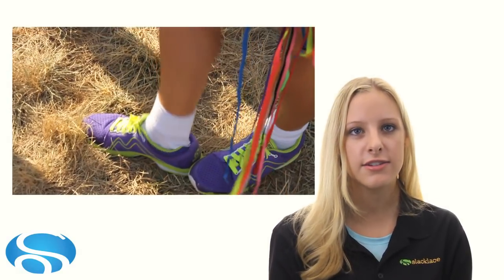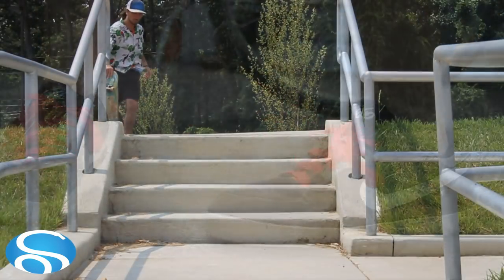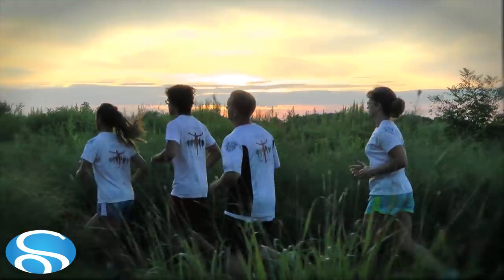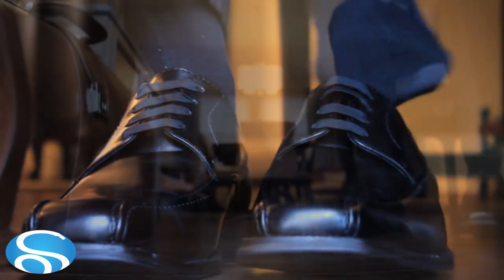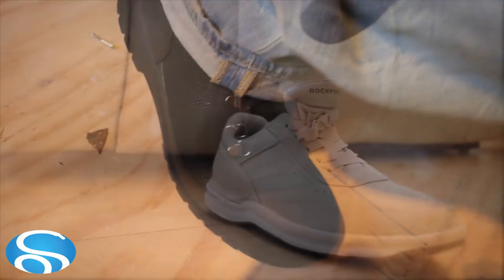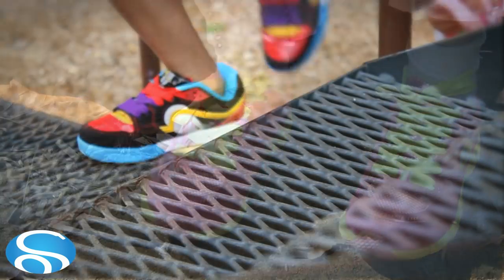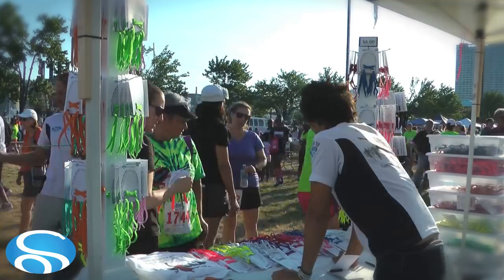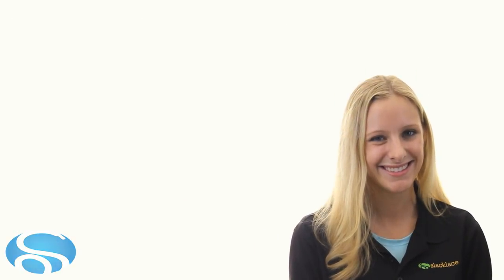Slacklace the perfect elastic shoelace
SLACKLACES are flat elastic shoelaces that you truly have to try to believe. You will feel the difference with your very first step.  SLACKLACES are perfectly designed to eliminate any tight spots, banding, and pressure points that can reduce circulation, comfort and performance . They are flat, wide, very light and have the perfect combination of stretch and stability. When designing SLACKLACES we worked around the clock with experienced runners to make sure they were tough enough to last and with stand high intensity sports and conditions. The results were great! It is amazing how a small modification, like swapping traditional shoelaces for SLACKLACES, can make in the comfort and performance of your shoes. It is a spectacular improvement for the small investment of only $7.00.

They are easy to use, simply remove your old laces and leading with the curved aglet lace your shoes hole by hole. SLACKLACES are so simple to use and are great for kids, elderly and even more useful for individuals with disabilities. Even if you need assistance lacing them and tying them the first time, you should may never have to tie them again and simply slip your shoes on and off. Just remember make sure your one single knot is tight and secure. That's it!

The right laces are important because everyone's feet are uniquely shaped. Lacing a shoe contours the shoe to your unique shape. However, the moment your foot flexes, its shape changes dramatically but the shape of your shoe does not. Unless your laces are slacklaces. The laces are designed with the ability to change with the constantly changing contours of your feet and they look as good as they feel! Slacklaces come in a variety of bright colors, and lengths to fit every shoe and every style!

Triathletes love SLACKLACE because they accommodate the changing needs of their feet when running, adapt to the different conditions created by biking, and with no tying, change instantly for swimming. Tie a single bow, pull tight to cinch it down, and it wont come untied until you want it to.

Professionals appreciate the way they can quickly pull off their dress shoes, pull on their sneakers at the gym, and slip right back into their dress shoes for work. They also make going through airport security during travel quick and easy. They even work great for work boots!

The elderly enjoy not having to bend down or fumble with laces and easily slipping on and off their shoes. The elasticity allows expansion to accommodate swelling feet without loss of stability.

Not just for athletes and the elderly, our KIDS line makes getting young children's shoes on and off a breeze too! They are perfect for everyones needs. Simply for comfort and the ease of not having to tie your shoes, or just because having the right colors make your shoes look great.

Anyone who wears cleats, or skateboards not only benefits from the comfort and ease slacklaces provide, but their durability too. Slacklaces can take what heavy sports activity demands. With a 600 pound breaking point they are built to last.